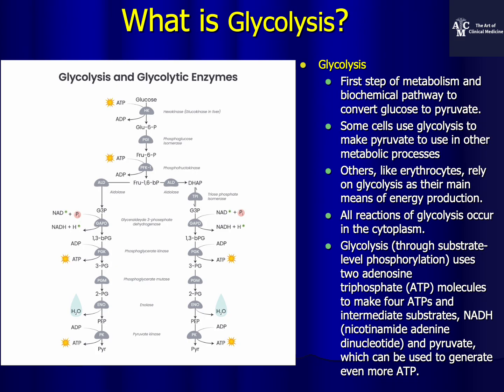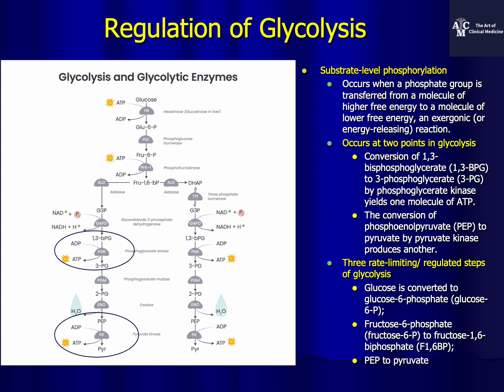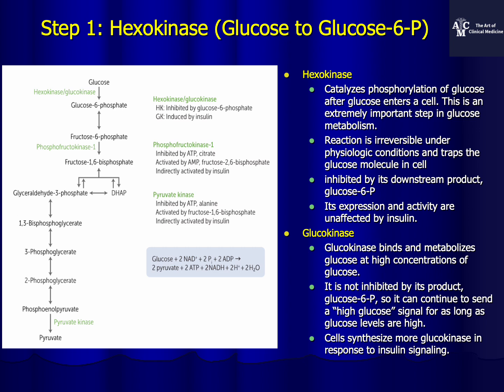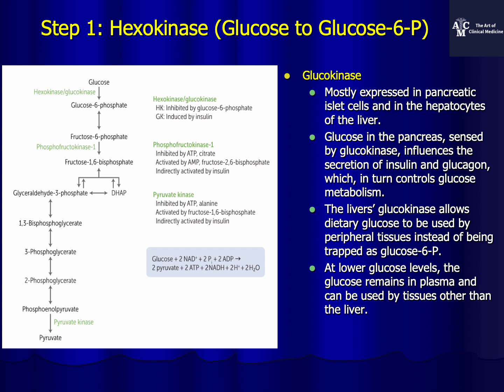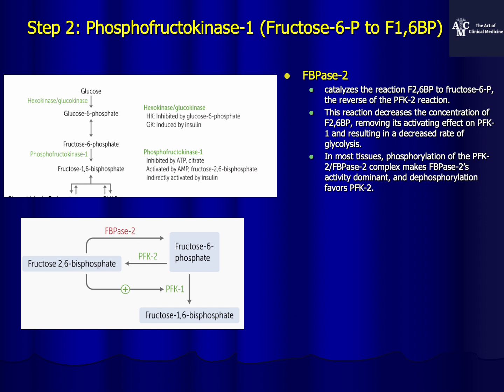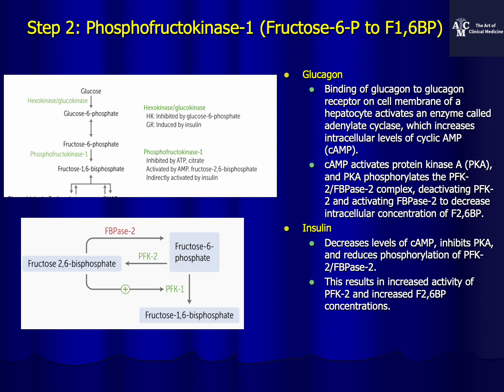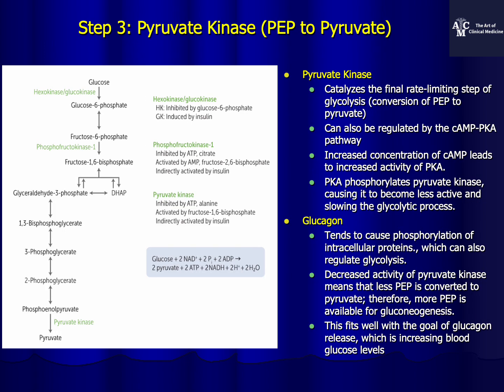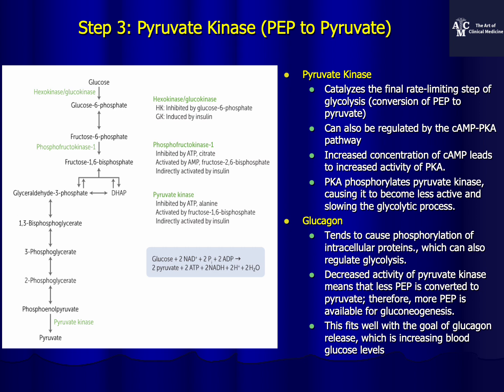Carbohydrate Metabolism (Glycolysis)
This video is part of the basic science preclinical medical school curriculum for students to prepare for their lectures and exams in medical school. This series covers carbohydrate metabolism.